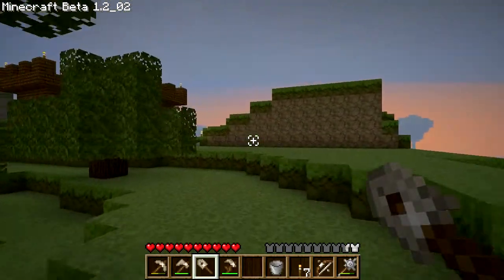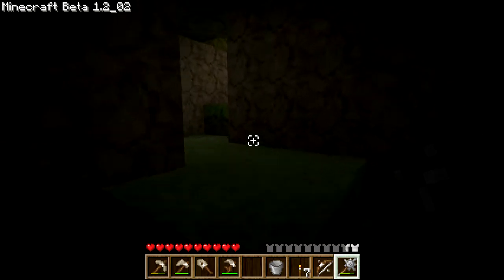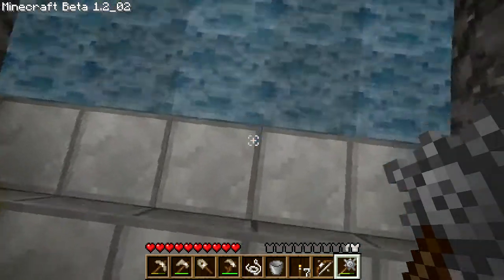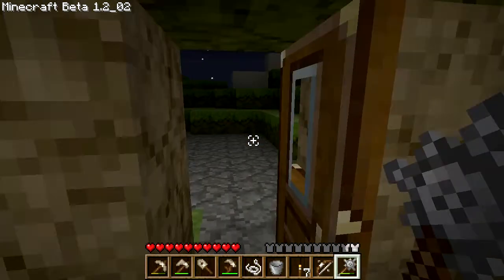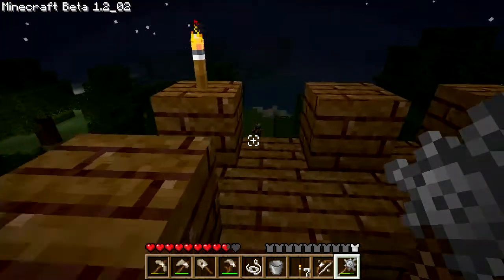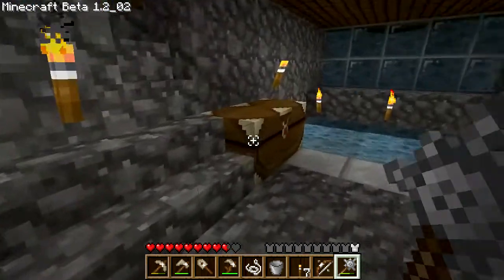Minecraft Ep 11 - House updated with monster trap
Here's the update where you can see my completed monster trap. I had to abandon that river style you saw in my last video. It wasn't working at all... I'm sure I was doing something wrong. This waterfall style I made works really well though. Only tip I got from someone else was to use glass as it's harder for them to swim up next to glass.